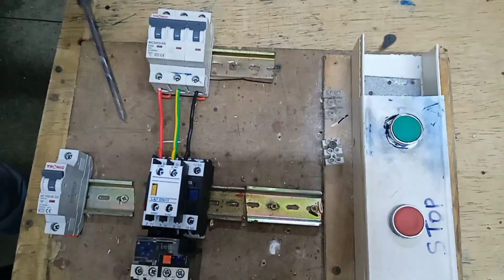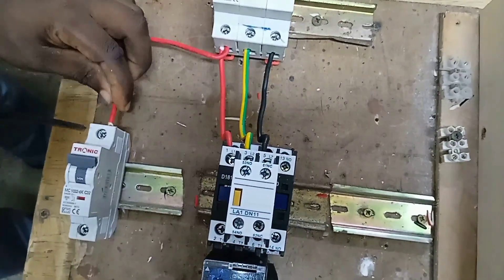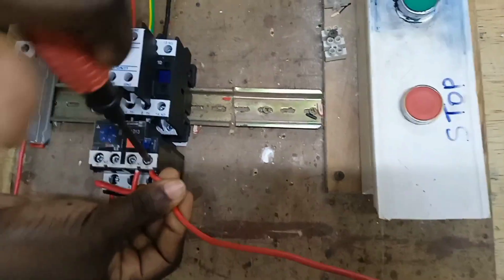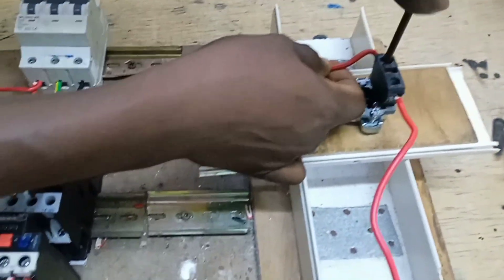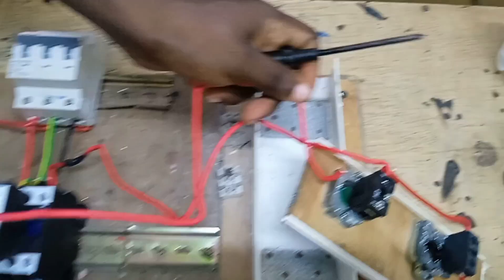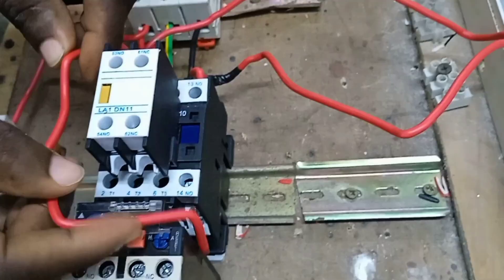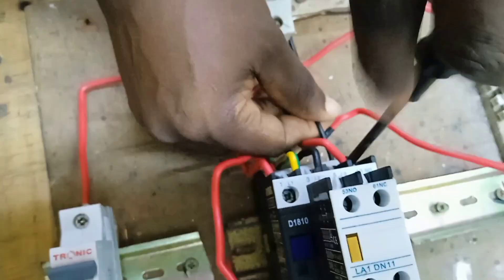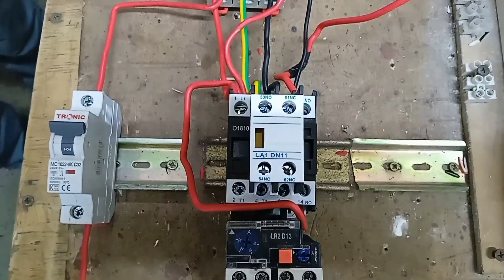How to wire direct online starter control circuit//D.O.L control circuit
Step by step procedure on how to wire direct online starter control circuit.